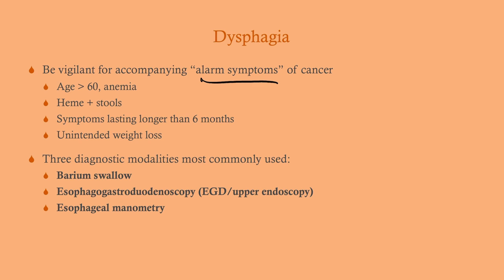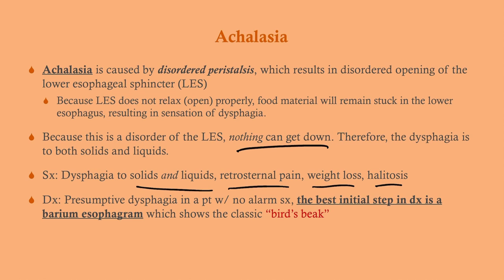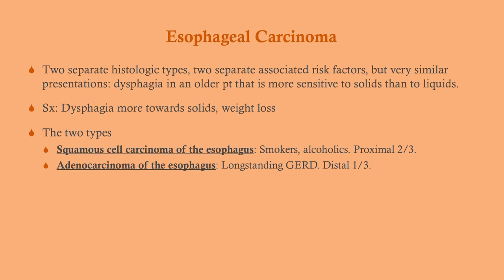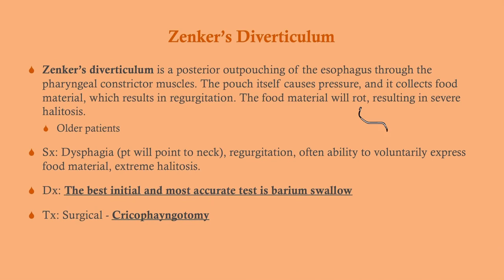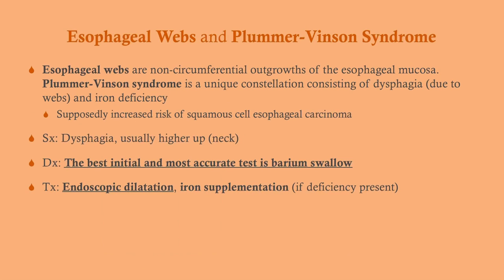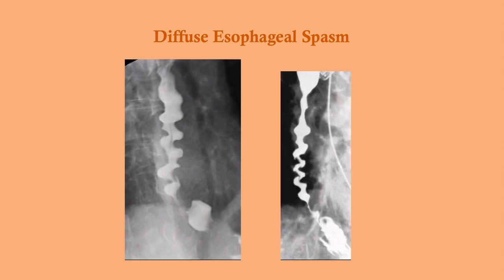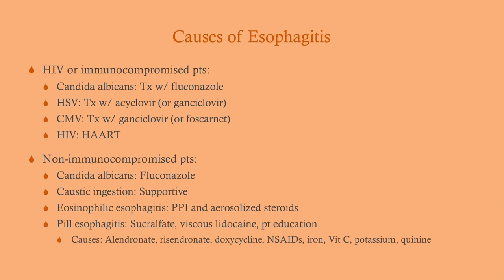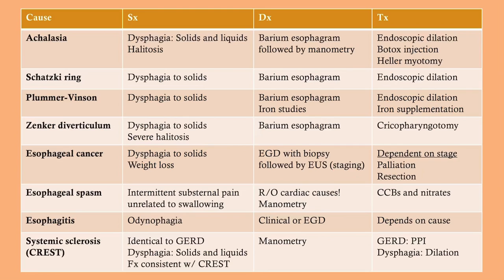Disorders of the Esophagus (updated 2023) - CRASH! Medical Review Series